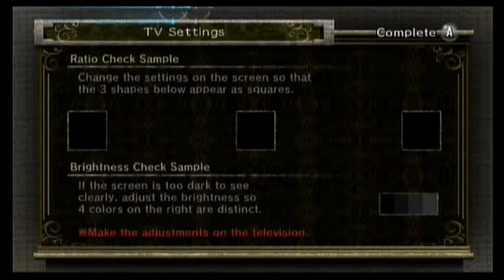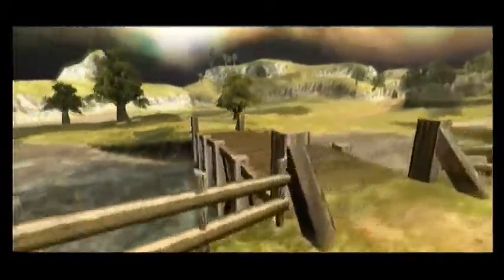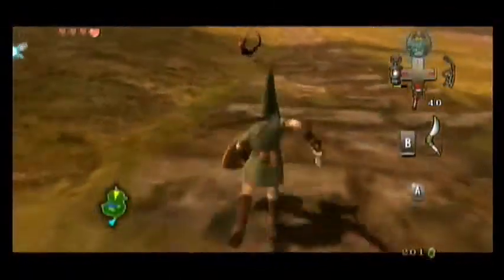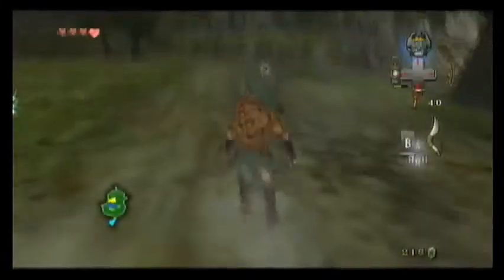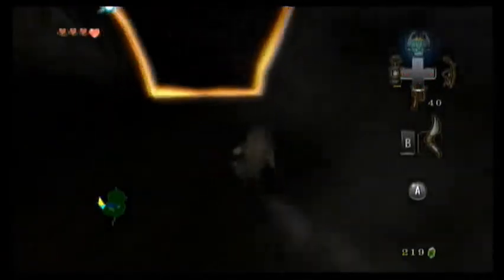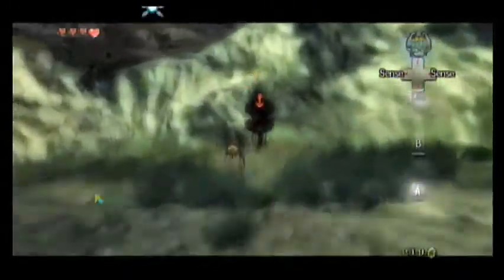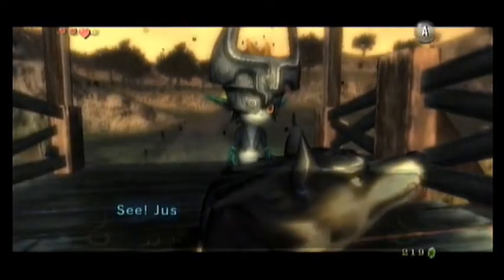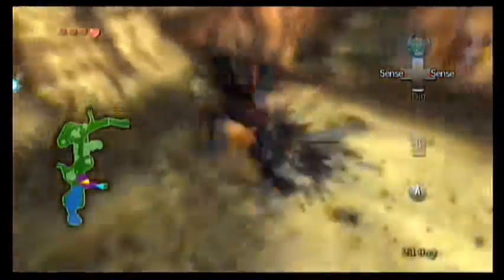Let's Play The Legend of Zelda: Twilight Princess Part 10: Meandering Fields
Wandering though fields, looking for the twilight
Other things get caught in the hero's sight
Once night does fall, sight becomes smell
In the ruins of a town, our young ones dwell

Yes I got that distracted by a FIELD. On the plus side I finally fixed the brightness settings.